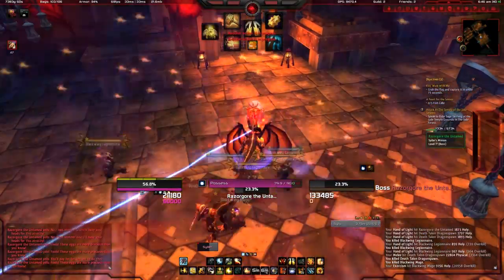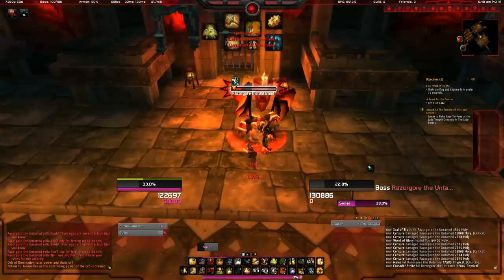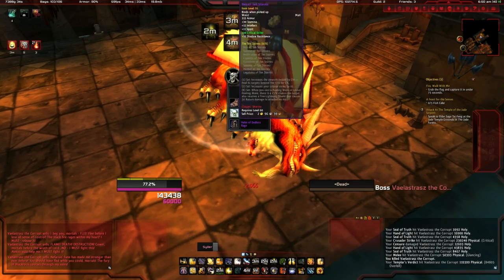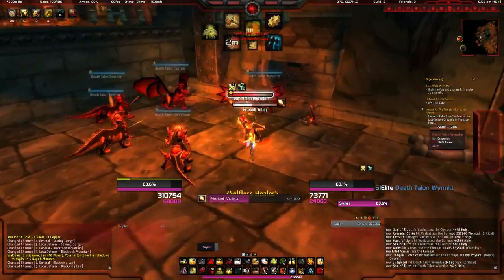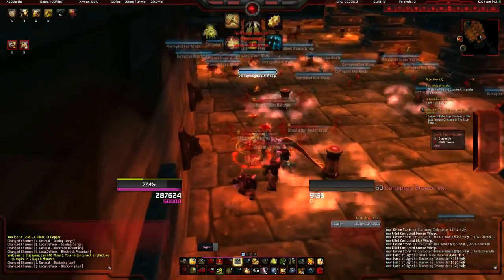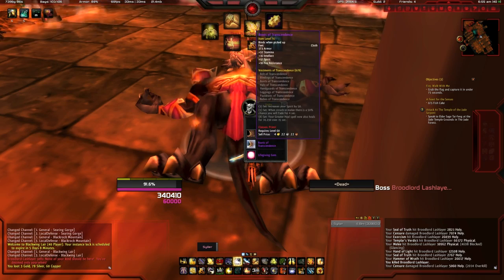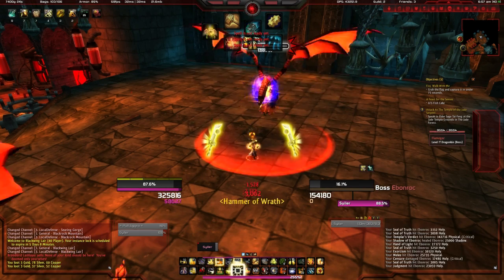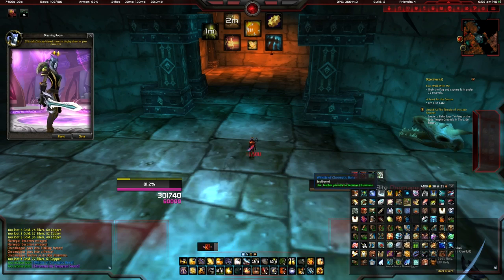5.1 - New Raid Rare Pets! - Blackwing Lair Pets Guide!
This video will show you how and where to get the new pets that have been added in 5.1, there are 12 total and we will be taking a look at 3 that come from Blackwing Lair, Untamed Hatchling, Death Talon Whelpguard and Chrominius